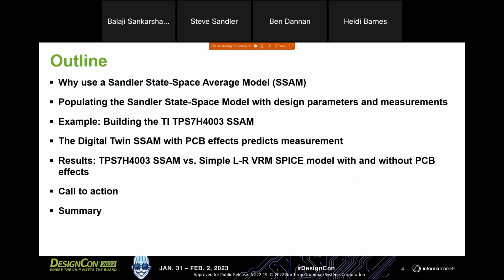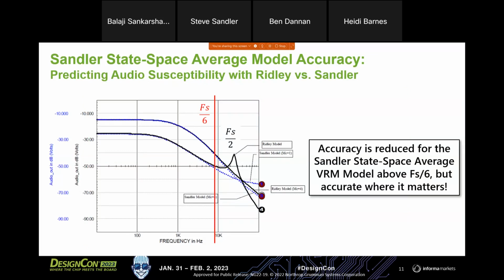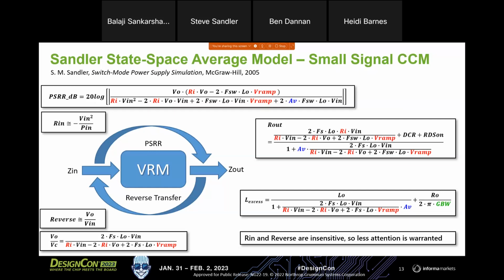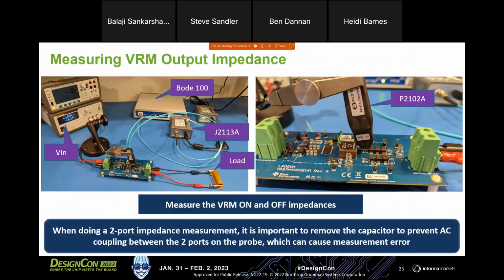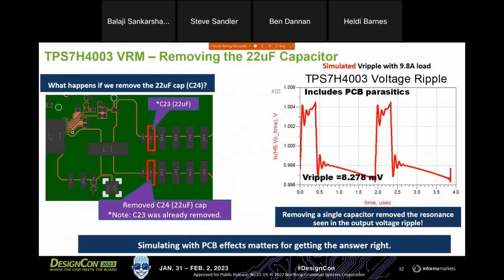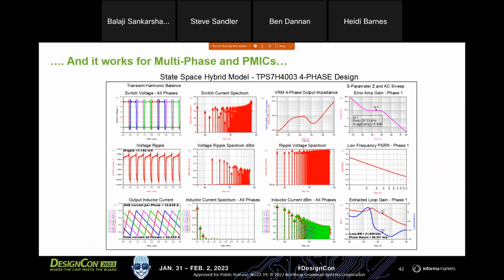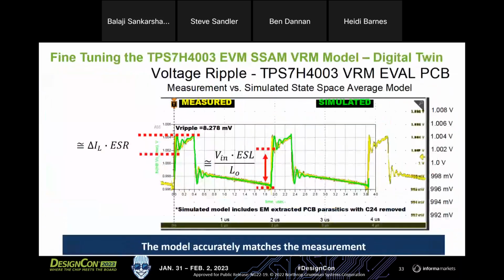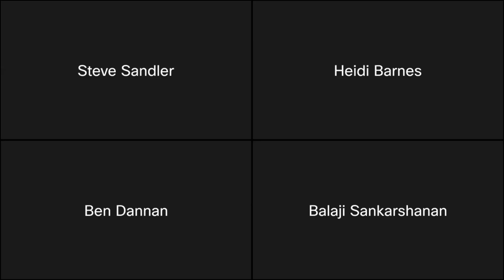VRM Modeling and Stability Analysis for the Power Integrity Engineer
DesignCon 2023 presentation with Steve Sandler, Picotest, Heidi Barnes, Keysight, and Benjamin Dannan, Northrop Grumman